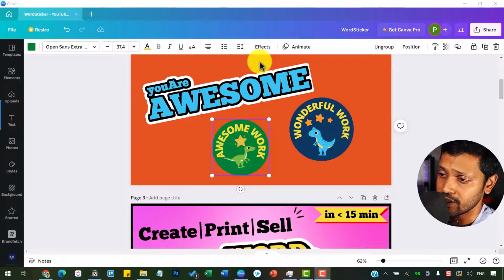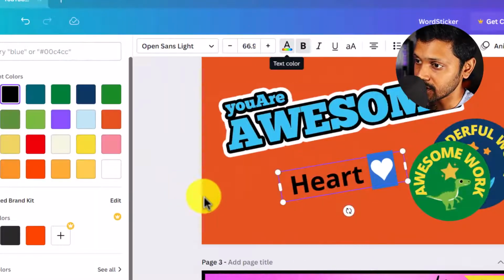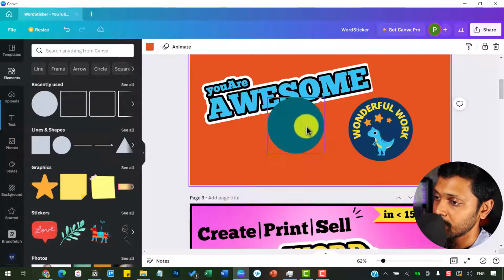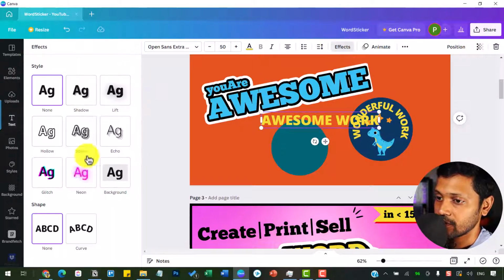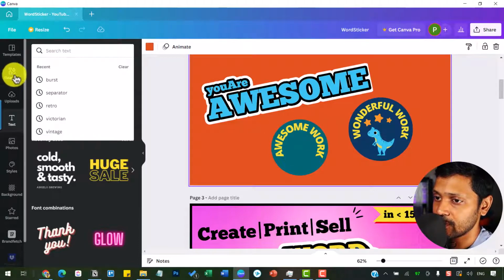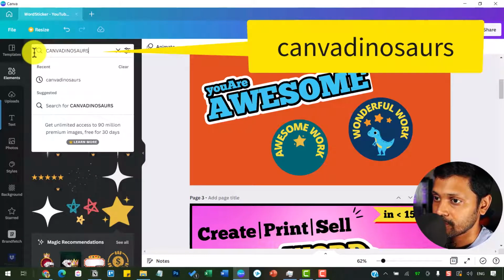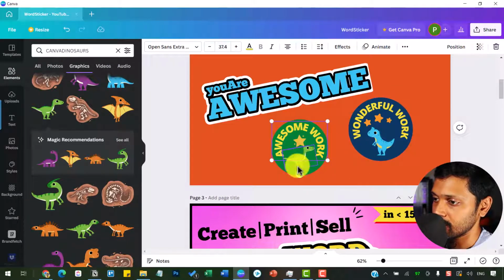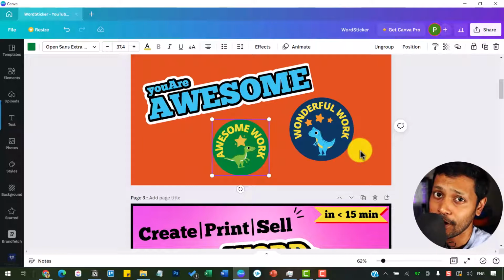Make Stickers in Canva (Part 2) | Create Any Custom Sticker Using Canva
0:00 How to create circle stickers in Canva
0:06 How to get Emojis into your Word designs
0:38 Sticker creation process explained
2:45 Link to Part 1 video: how to add white outline sticker effect

Learn to create any custom digital stickers in Canva that can be sold on Etsy, or even printed and used for your personal use. We will also go over some ideas on how to make and print digital stickers using Canva.

Watch till the end because this is a 2-part video filled with lots of useful tips.

This 1st part will focus on making custom WORD STICKERS in Canva and the 2nd part will focus on making any custom sticker using Canva.

👉1. Make best transparent background images

UK / European countries

Canada visitors click this
UK / European countries

UK / European countries

👉5. Craft Tools to cut the stickers:
UK / European countries

Portable Hard disk for backup

💲 Help support the creation of more videos like this::
A simple $1.00 pledge goes a long way!